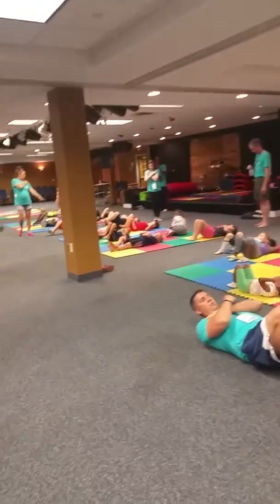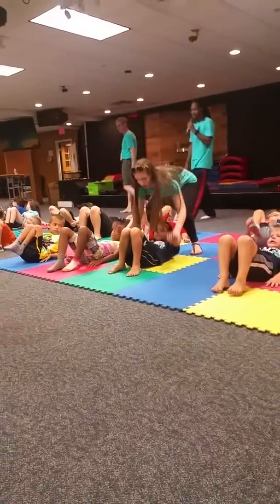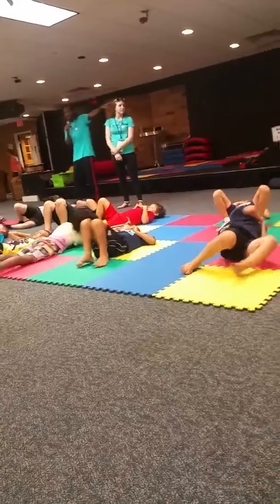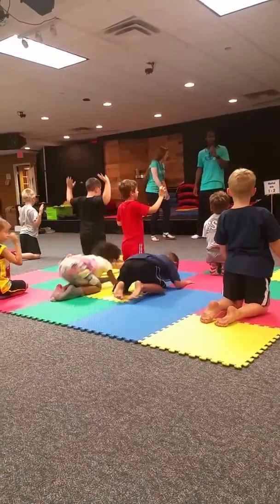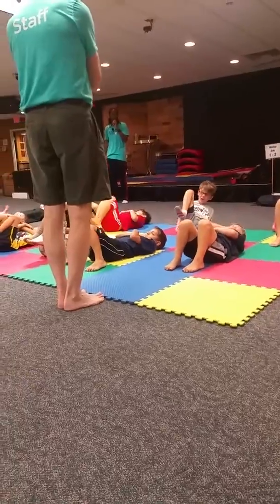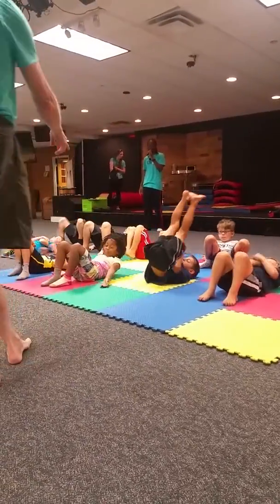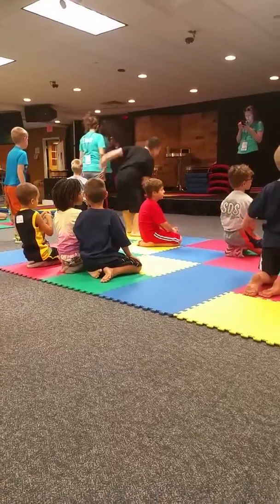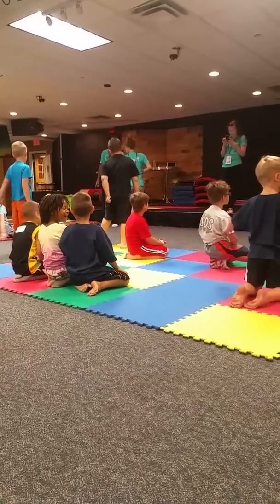Sports camp 2016 cvc martial arts camp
Martial arts camp 2016 cvc sports camp